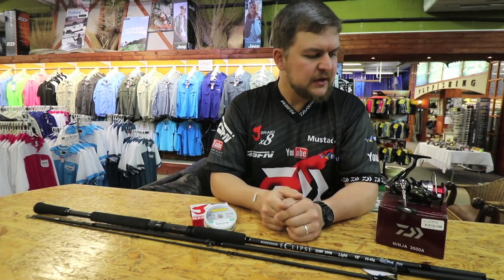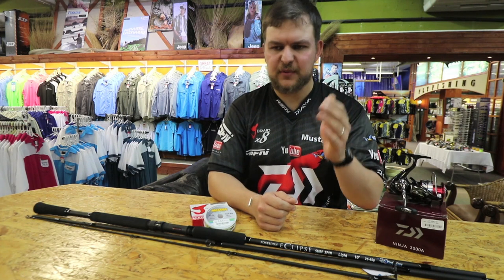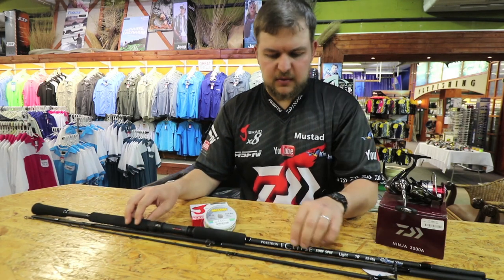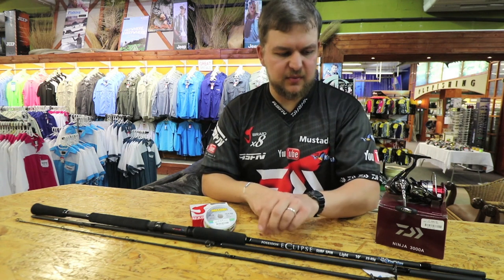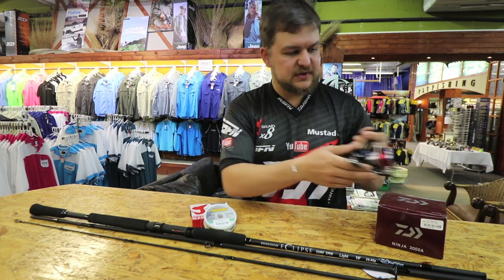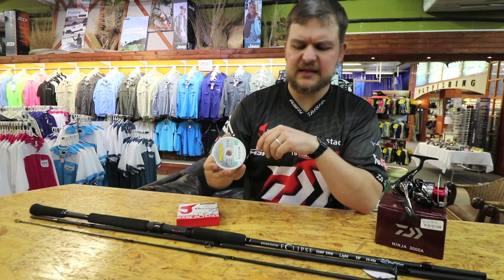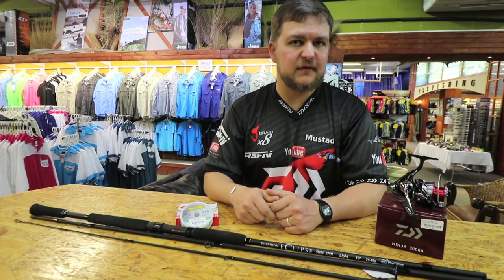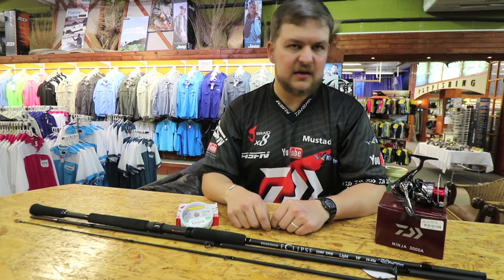TACKLE & GEAR - Mike's Ultra Light Tackle Outfit choice